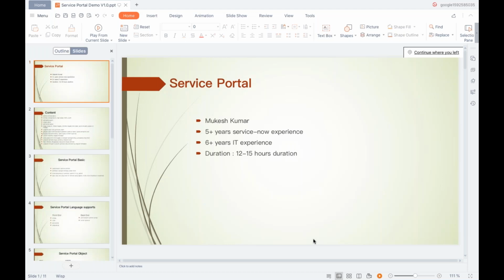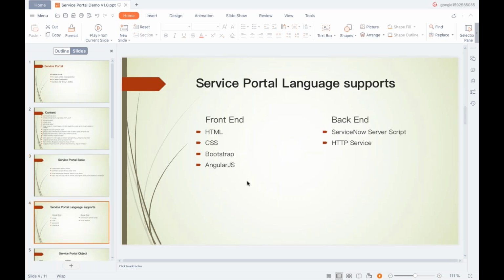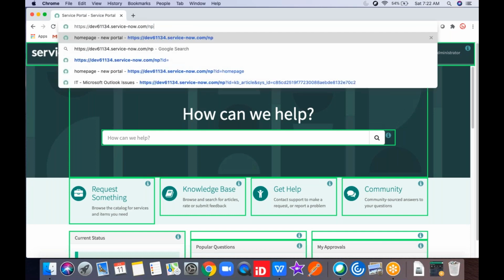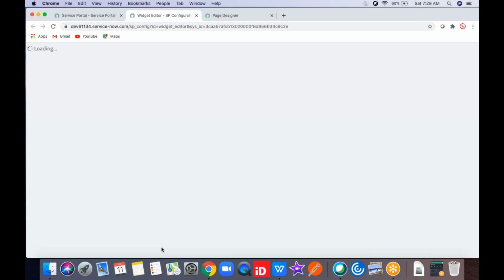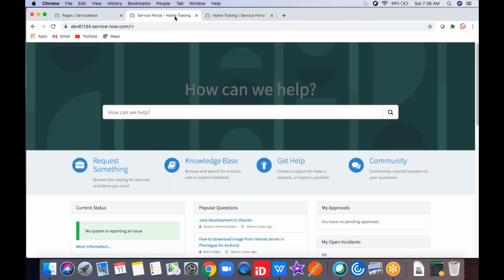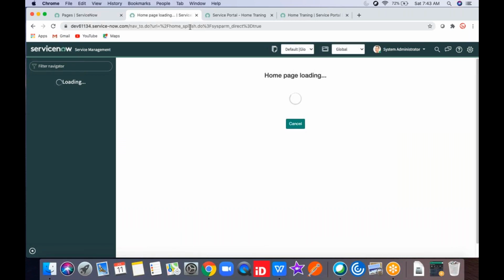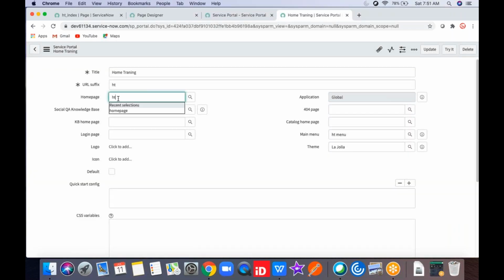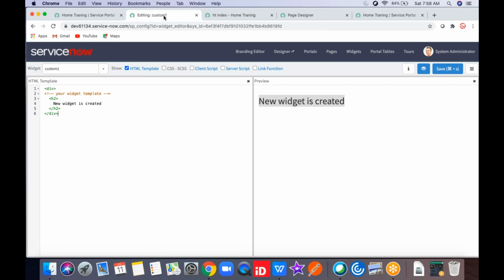Service Portal Online Training | Demo session | ServiceNow Training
Learn ServiceNow Course Online with Service Portal module.
Watch this servicenowPortal demosession to get a clear idea and to experience the quality of our trainers.
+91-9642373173 (India) or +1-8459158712 (USA)
For the other two videos, click on the below links:
ServiceNow Online Training | Shrinivas ServiceNow Training

✔️Day 1:
➡️Overview Of Service-Now
➡️History Of The Tool
➡️Architecture Of The Tool
➡️ITIL Basic
➡️SAAS Basic
 ➡️➡️Key Applications:::
➡️Incident
➡️Creating an incident, field level understanding, Resolving an incident, Reopening an incident, Moving incident to “awaiting problem” , closing an incident.

➡️➡️Problem
➡️Creating a problem, field level understanding, Relating incidents to problem, Solving a problem.

➡️➡️Change
➡️Creating a Change, Field level understanding, Closing a change.

➡️➡️Service Catalog
➡️Concept of service catalog, creating a request, creating a requested item, understanding of description, price.

✔️Day 2/3:
➡️Type Of Users
➡️User Interface
➡️Banner Frame,
➡️Content and understanding of terms.
➡️Application Navigator
➡️Modules and Applications, searching.
➡️Content Frame
➡️Welcome page, homepage, service catalog

➡️➡️Form Header, Fields, Sections
➡️List Title Bar, Breadcrumbs, Column Heading, Fields Searching Tools List, Global text search, knowledge base, navigator filter

➡️➡️Self-Service
➡️Knowledge Management Roles, concept
➡️Reports

✔️Day4/5:
 ➡️Design A Service Catalog
 ➡️Understanding Different Fields Concept
 ➡️Creating Variable.
 ➡️Different Types Of Variables.
 ➡️Understanding Of Order, Mandatory, Default Value
 ➡️Create A Reference Field.
✔️Day6/7:
 ➡️Understanding Difference Between Client Script And Business Rule
 ➡️G_form Concept
 ➡️Get And Set Values.
 ➡️Making A Field Readonly, Mandatory, Visible
 ➡️Concept Of UI Policy
 ➡️Designing UI Policy And Client Script
 ➡️Difference Between UI Policy And Client Script
✔️Day8:
➡️Gliderecord Understanding.
➡️Table Hierarchy
➡️Sys Id Concept
➡️Understanding Business Rule
✔️Day 9:
➡️Understanding Display Business Rule
➡️Debug Business Rule(AddInfoMessage And Logs)
➡️➡️Script Includes
➡️Async And Sync Difference
✔️Day 10:
➡️Notification
➡️Events And Queue
➡️Email Templates
✔️Day 11:
➡️Sent/Outbox
➡️Received/Inbox
➡️Inbound Email Actions
➡️Dot Walking Concept
✔️Day 12/Day 13:
➡️Number Maintenance
➡️List Of Records
➡️Update Set(Creating And Migrating)
➡️Understanding XML Concepts
➡️UI Macro
✔️Day 14:
➡️HTML Concept
➡️UI Page
➡️Using UI Page In A Service Catalog.
➡️Container Concept In Service Catalog.
✔️Day 15:
➡️UI Action
➡️Table Creation And Extension
➡️List View Of Records
➡️OOB Fields And “U_” Concept
✔️Day 16/Day 17:
➡️Display Field Concept
➡️SLA
➡️Schedule And Business Day Concept
✔️Day 17/18:
➡️Workflow
✔️Day 19/Day 20:
➡️Survey
➡️Data Source
➡️Transform Map
➡️Coalesce Concept
✔️Day 21:
➡️Localization Concept
➡️Enable Plugins
➡️Concept Of Web Service
✔️Day 22:
➡️Web Service
➡️SOAP
➡️Scripted Web Service
✔️Day 23:
➡️Data Policy
➡️Difference Between Data And UI Policy
➡️Debuggers
✔️Day 24:
➡️Delegate
➡️Views
➡️Relationships
✔️Day 25:
➡️Order Guide
➡️Record Producer
✔️Day 26/27:
➡️Discovery And CMDB
➡️JSON And Jelly
➡️REST Web Service
✔️Day 28:
➡️Cloning
➡️Resource Management
✔️Day 29/30:
➡️Interview Preparation
➡️Certification Preparation

So these are some Course modules, our skilled and expert ServiceNow Trainers will follow these modules to make you a full job-ready person or to start your own career as a certified ServiceNow Specialist.
We also provide 100% Job Placement Assistance until you get hired by your dream company.